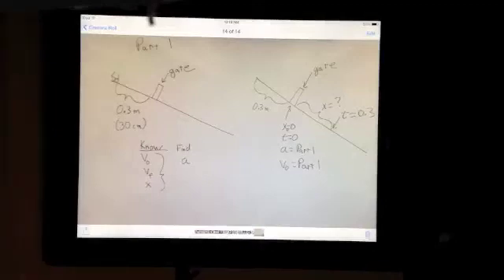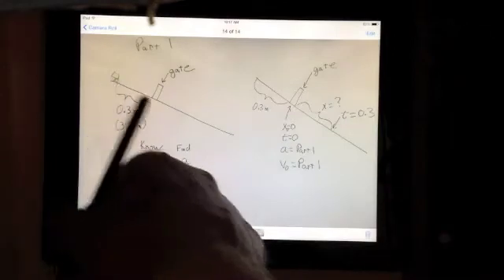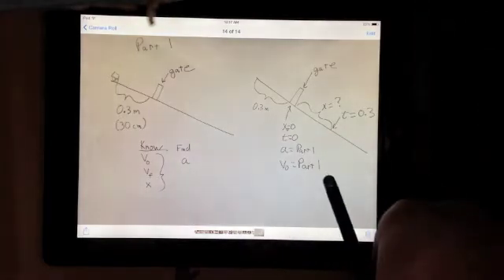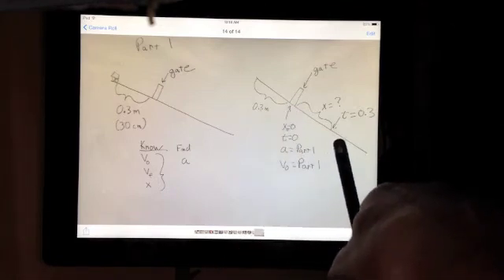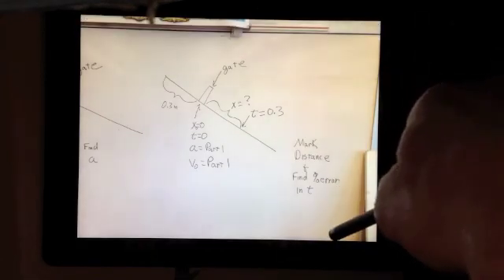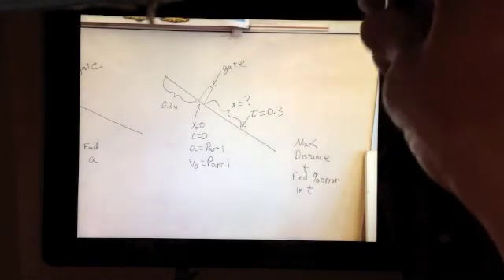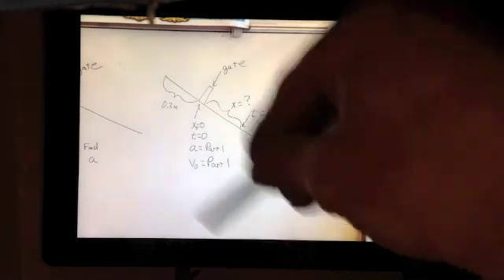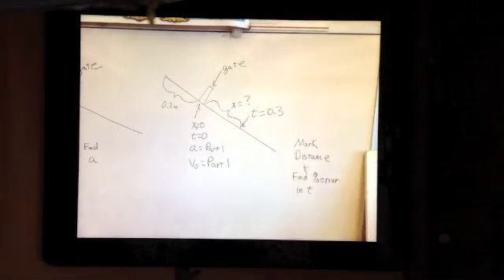Predicting Position from Vo and t Overview